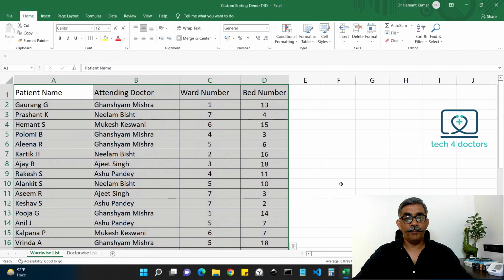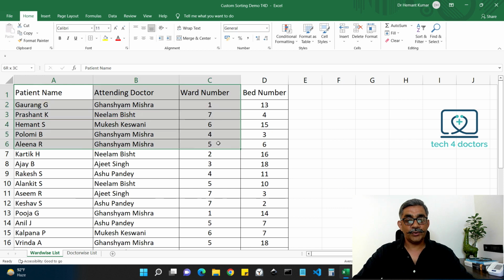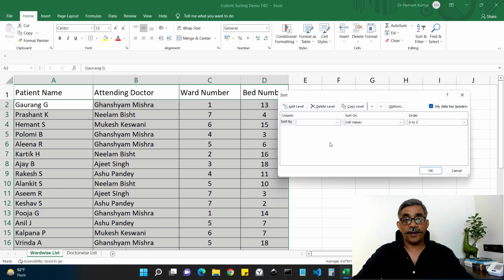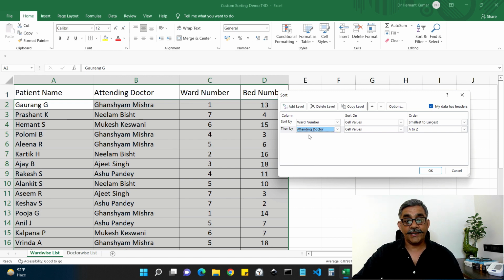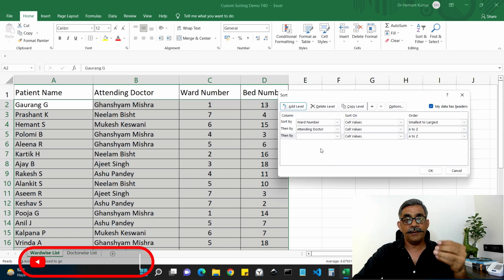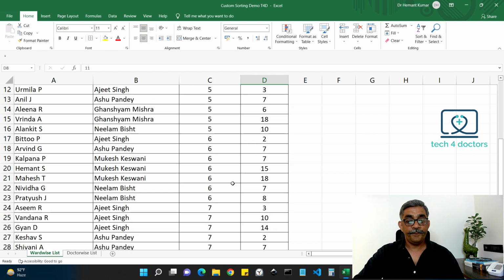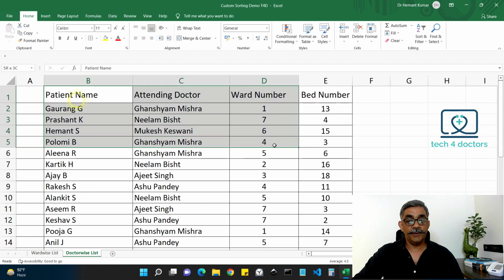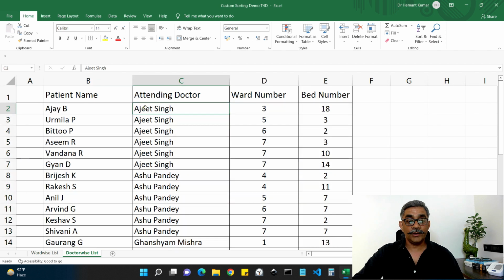Sort Your Data At Multiple Levels in Excel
Custom Sort Function in Excel can help you sort your data at multiple levels within the same dataset. This video describes the simple steps to sort data at multiple levels.